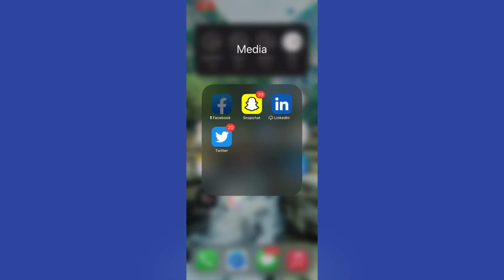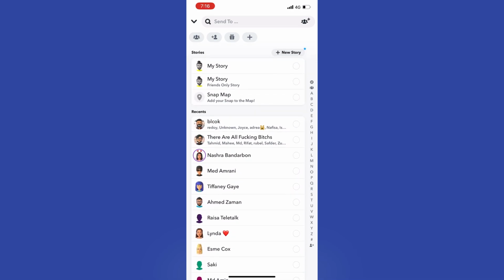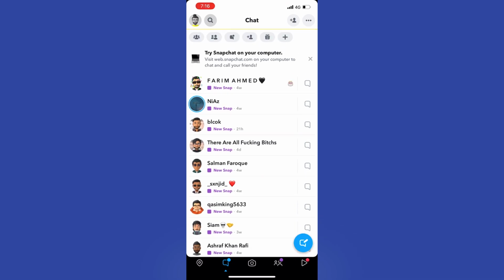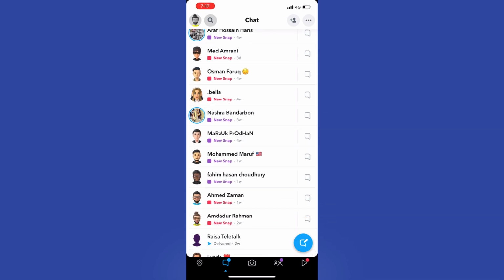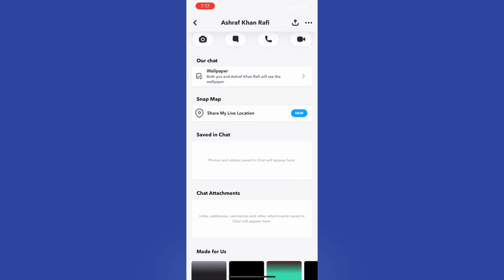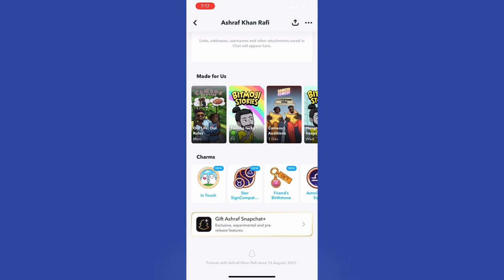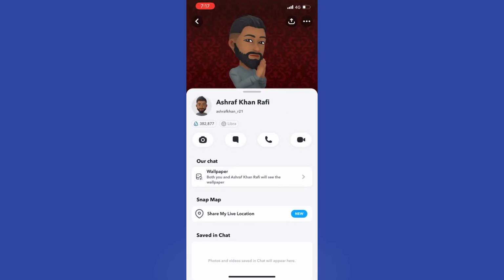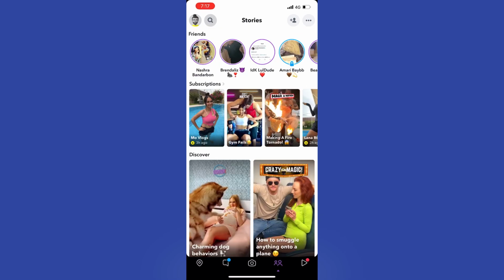Can you see other people’s best friend list on snapchat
In this video, we show you Can you see other people’s best friend list on snapchat